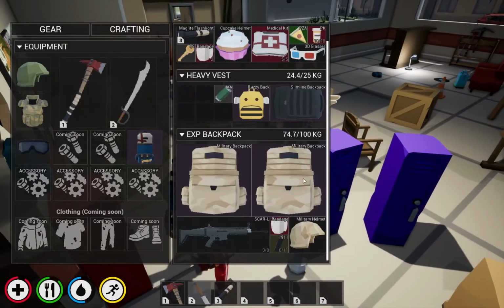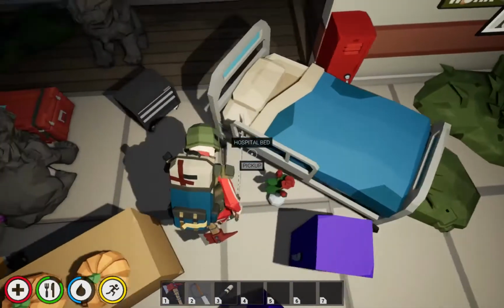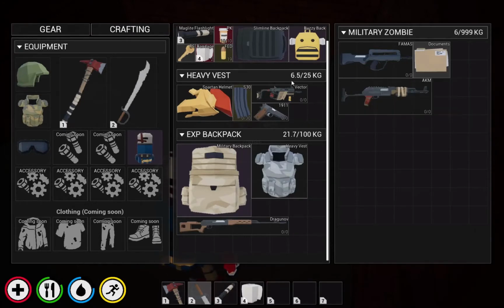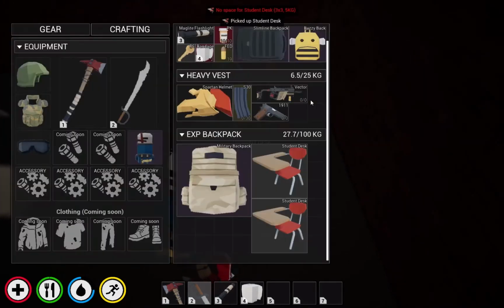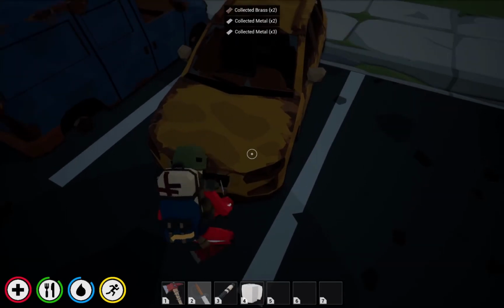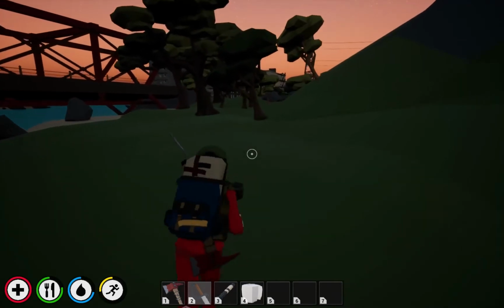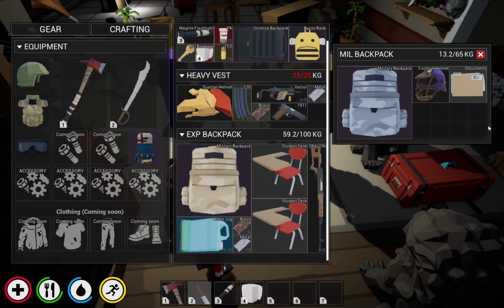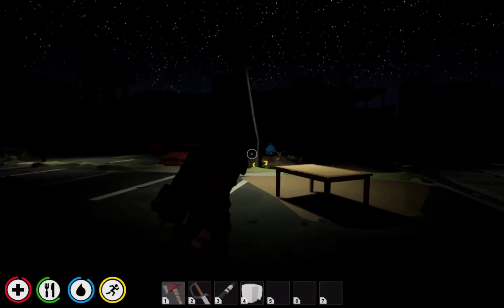Co-op Deadpoly with p-games food Part 8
Trying out a new game that P-games was begging me to try out.

Can myself and p-games survive in a ruined city. that is full of zombies.